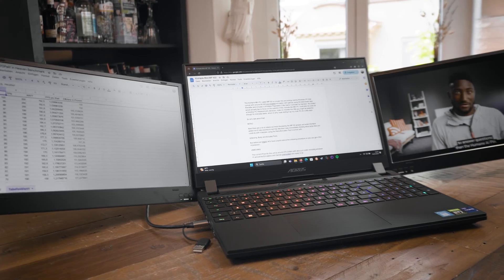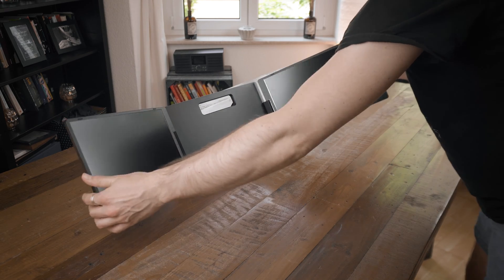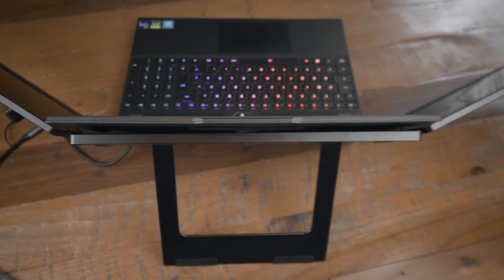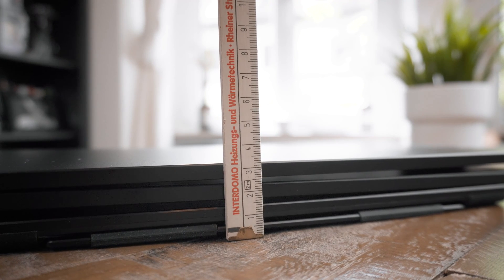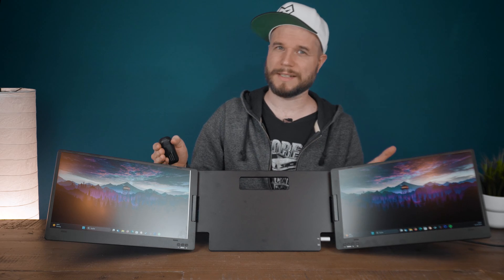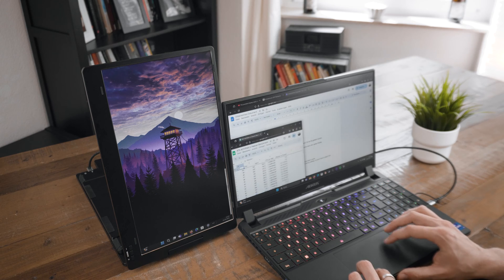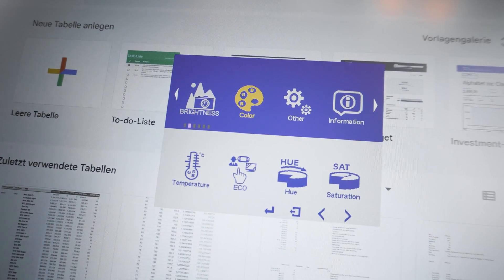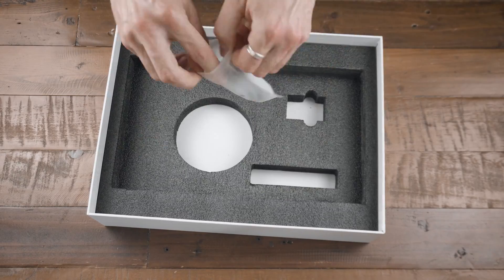The KYY X90A Portable Triple Monitor Setup Reviewed!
Need to boost your productivity? Check out portable Triple Monitor Systems like the KYY X90A. Are they any good?

00:00 Intro
00:45 Unfolding/Setting up the Monitors
02:44 Technical Details
03:20 Colors and Brightness
06:30 Conclusion